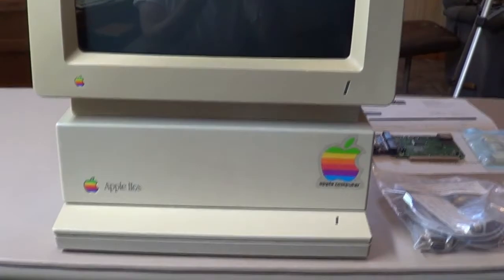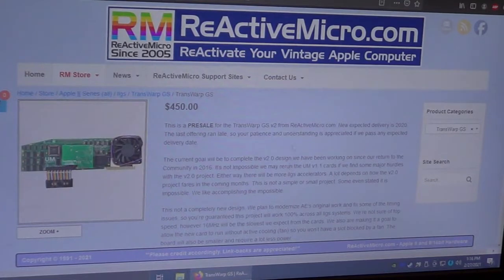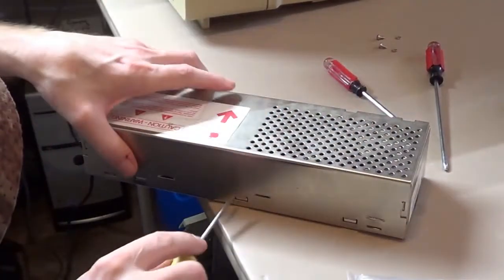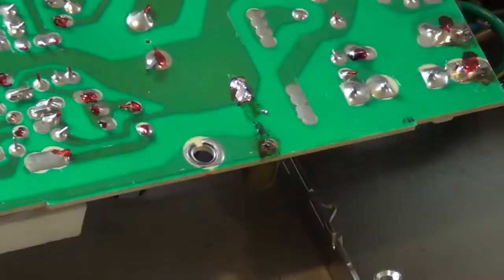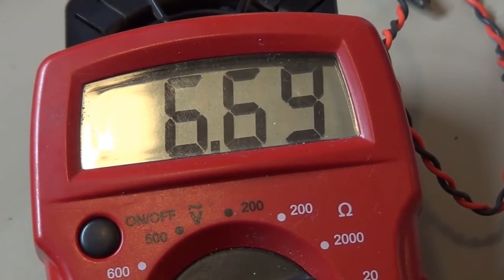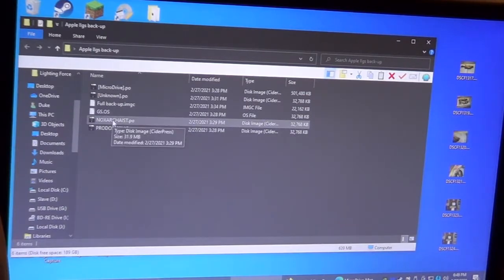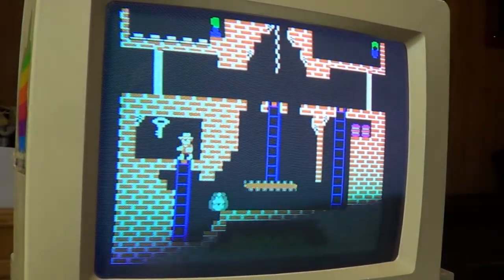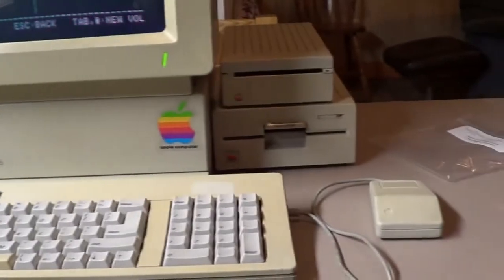Apple IIgs maintenance and upgrades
In this video; I dust off my old Apple IIgs and do some preventive maintenance and also find some cool upgrades for it.